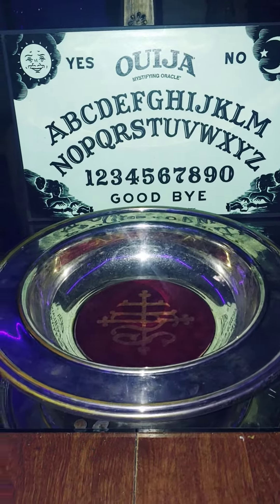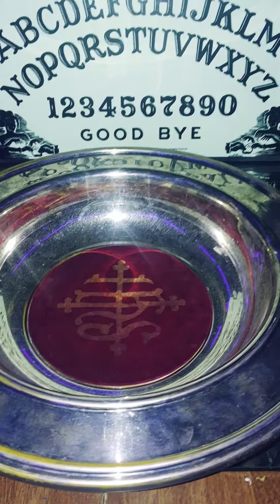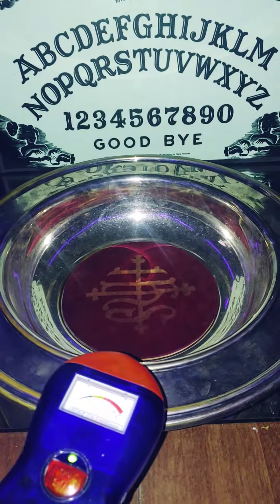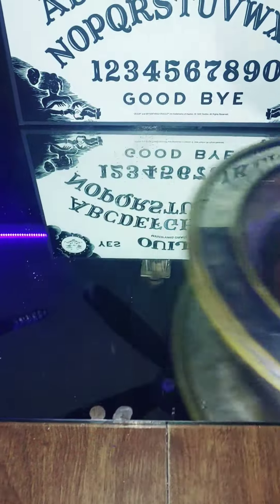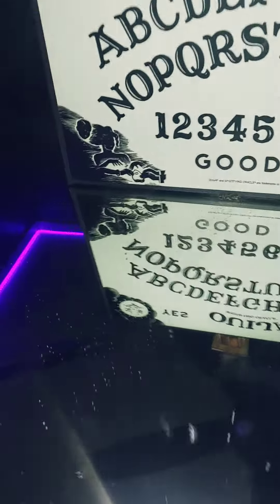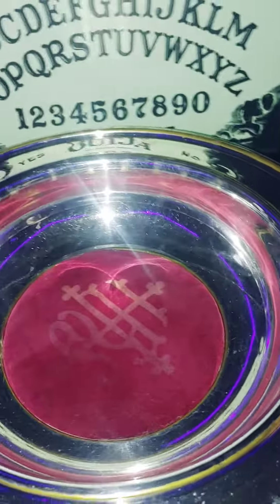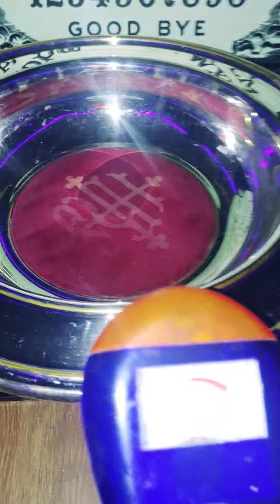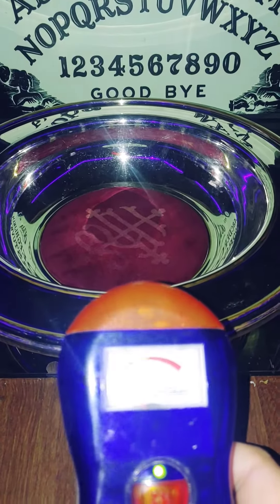haunted SATANIC church offering plates